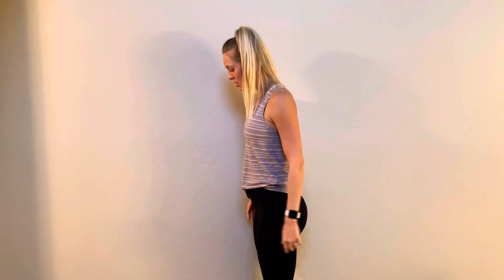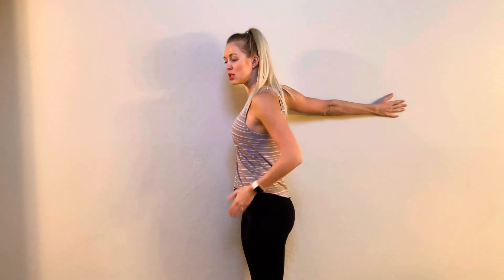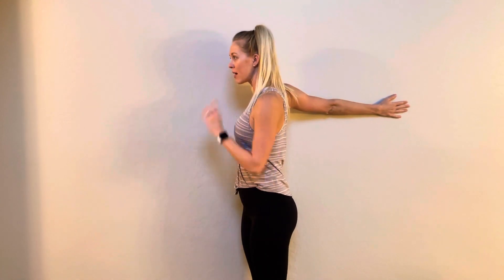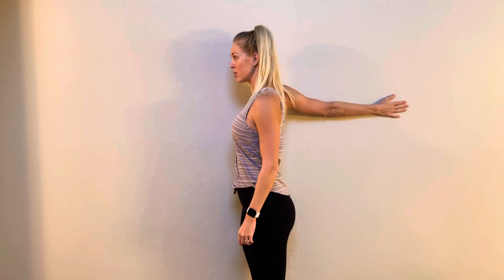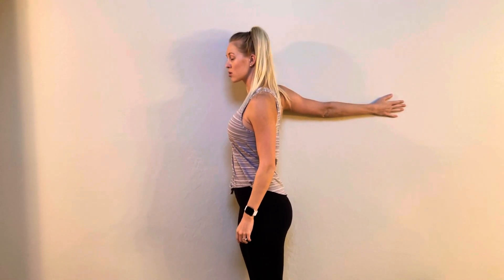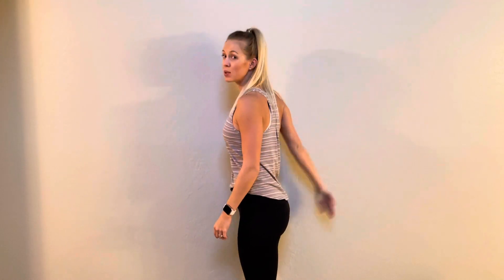2 poses to open up the chest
Do this anywhere, anytime to release tension in the chest and back!

Yoga online offers you a chance to go at your own pace, feel comfortable, and have the ability to do it wherever you might be, ie: home, airplane, car, office, work break, etc.
I'm a certified yoga teacher trained to teach a variety of classes focusing on body alignment, strength, mobility and the breath. I've taught flow classes, restorative, and power yoga to all levels and walks of life at studios, in-private home sessions, and corporate settings.
I'm also qualified to teach yin, prenatal, kid, and chair yoga.
I've taught a workshop called "yoga for athletes," discussing all of the ways athletes in particular can benefit from yoga both physically and mentally.
Let's do some yoga together and notice how you begin to feel better!
If you have any questions or comments, let me know below.
Namaste